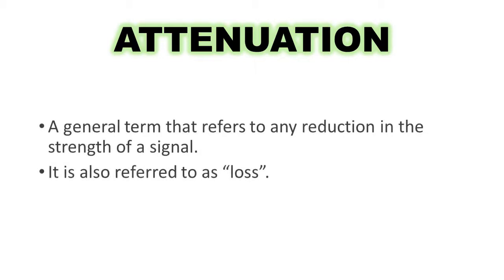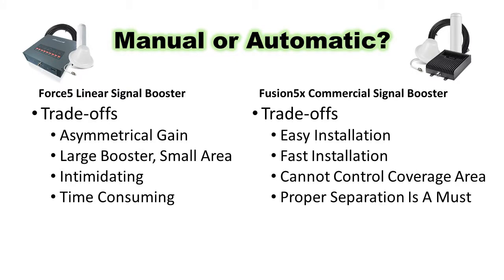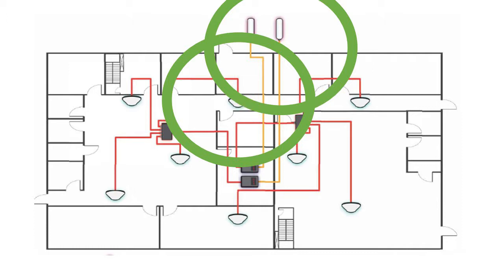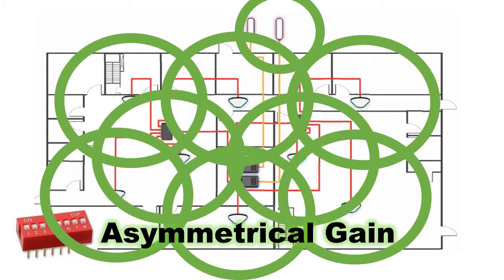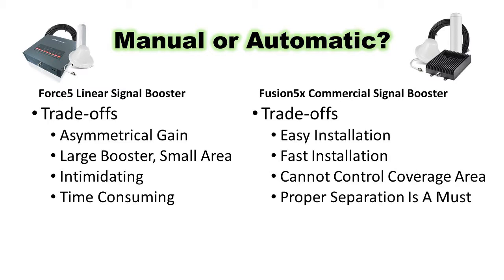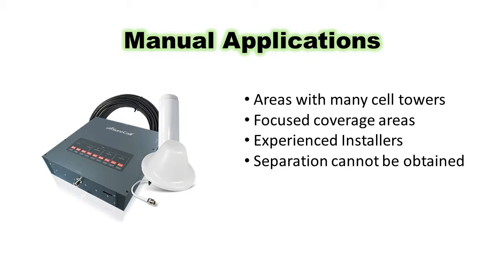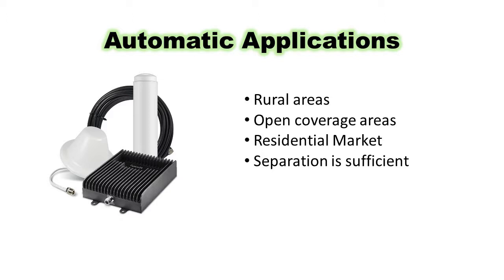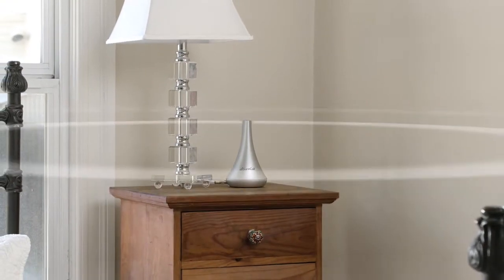SureCall Installer Tips: Attenuation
Attenuation is a very important word when it comes to properly setting up any cellular signal booster.  But what exactly IS attenuation?

Attenuation is a general term that refers to any reduction in the strength of a signal. It is also referred to as “loss.”  So, how does a reduction in signal help us ensure that a signal booster will work at its best?

In SureCall systems, there is a difference between Automatic Attenuation and Automatic Gain Control (AGC).  AGC adjusts the booster automatically to compensate for signal fluctuations. Automatic Attenuation automatically reduces the booster’s incoming and outgoing signal reception depending on what the software tells it to do.  Manual and automatic attenuation have different advantages and disadvantages.

In any booster system, there is an indoor antenna known as the broadcast antenna, and an outdoor antenna, known as the donor antenna.  In an ideal scenario, each antenna is both receiving and projecting signal at their maximum power level.  If these two types of antennas are installed too closely they will create a feedback loop that will ultimately force the booster to shut down.

When the booster automatically adjusts attenuation, both the outside donor antenna and inside broadcast antenna attenuate in equal amounts.  This is great for ease of install, but may affect coverage as all of the antennas inside will be equally affected.
On a booster where there are dipswitches that control the uplink and the downlink separately you have the ability to create what is called “asymmetrical gain”.  This means you can reduce the amount of incoming signal without sacrificing indoor coverage to remedy things like overpowering and inadequate separation.  It can be intimidating to see switches or dials on a booster.  It is also time consuming to configure the booster if it requires manual attenuation.  SureCall is the only cell phone signal booster on the market that has a way to remotely monitor and adjust the booster’s attenuation levels, we call this our Sentry Remote Monitoring System.

Automatic attenuation is accomplished through software.  This makes installing boosters with automatic attenuation quick and easy.  The disadvantage to relying on software to automatically adjust both gain and attenuation is that you cannot control how much coverage area you get with the booster.  Also, if your booster automatically attenuates, proper separation is a must.
Manual Attenuation is the way to go if you are working in an area where there are many cell towers that could overpower the booster.  It is also great for areas where you need to adjust the coverage areas.  Many experienced installers like having the ability to control the gain of the booster.  Manual attenuation is also important if you can’t get enough separation between the outside and the closest inside antenna.

Automatic Attenuation works well in more rural areas where the cell towers are more spread out.  Open coverage areas like warehouses and factories are a nice fit for boosters with automatic attenuation as well.  Many installers working in the residential market like automatic boosters because of the quick and easy nature of their installation.  They are also great if you know you can get enough space between the installed antennas.

While there are advantages and disadvantages to both manual and automatic attenuation, it is nice to know that there are choices when it comes to cellular signal boosters.  For larger applications, the ability to configure the booster is a distinct advantage.  For those interested in installing boosters themselves, automatic attenuation might be a better fit.  As always, if you have questions, don’t hesitate to get in touch with someone